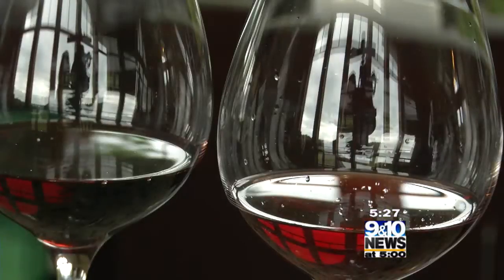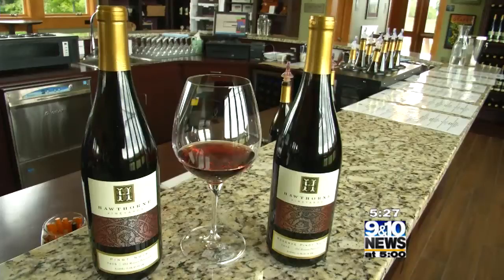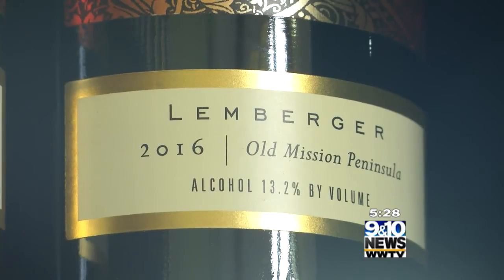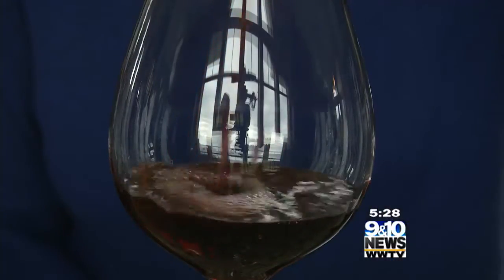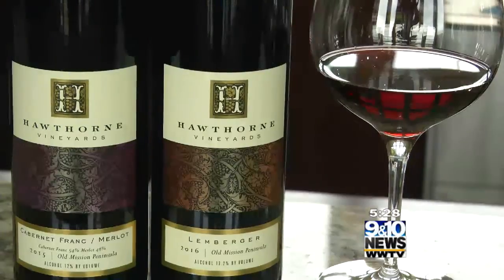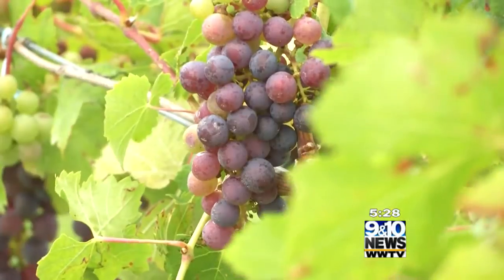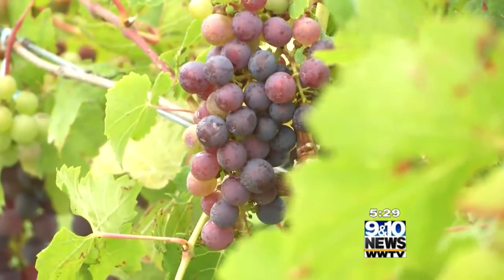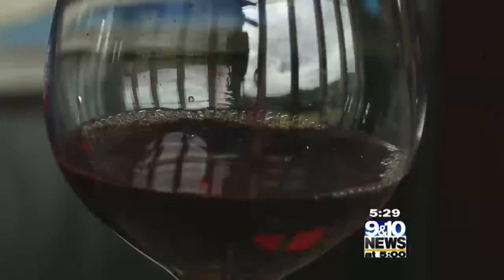BrewVine: Hawthorne Vineyards